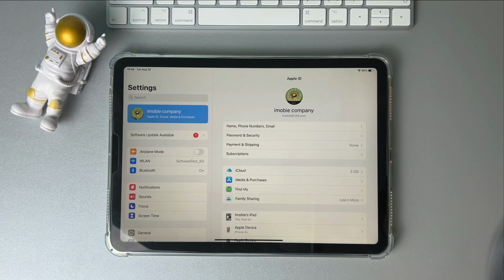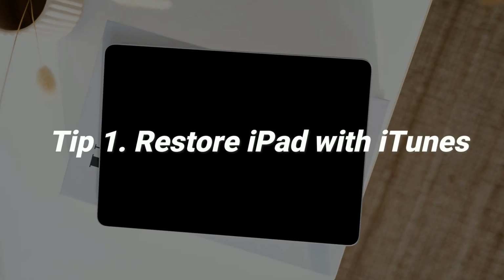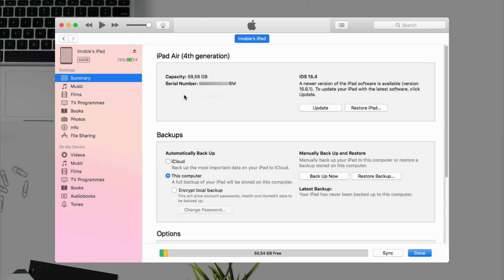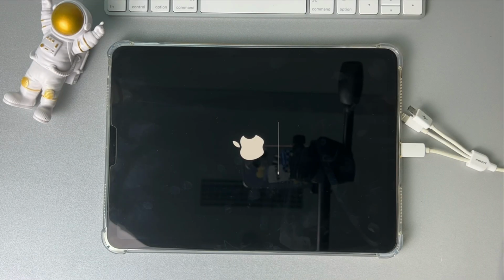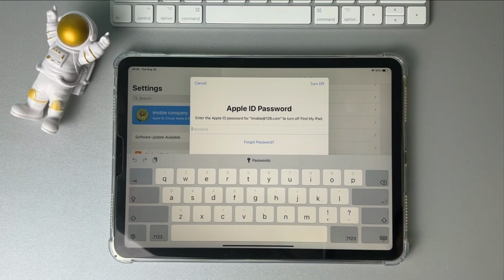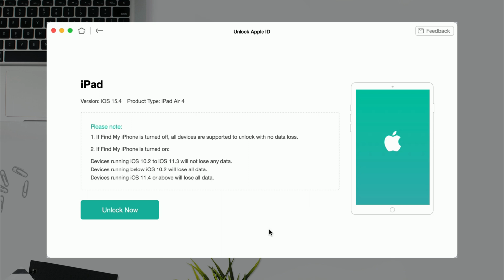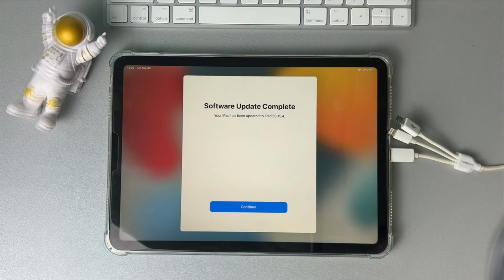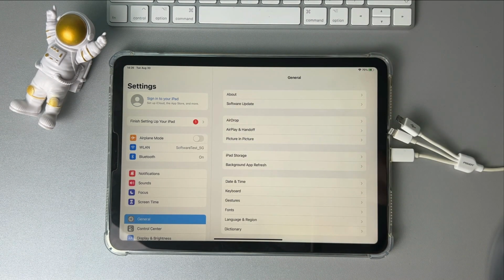[2 Ways] How to Remove Apple ID from iPad without Password | 2025 Full Guide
Forgot your iPad’s Apple ID password? In this video, we'll show you 2 tips to remove Apple ID from iPad without password.

Got a second-hand iPad but the Apple ID is not removed by the previous owner? Plan to sell your old iPad but forgot the Apple ID password? No worries, you can find an available solution in this video!
Got a locked iPad and forgot Apple ID password? This guide will show you how to unlock it and regain full access. We’ll walk you through:
00:00 Intro
00:19 Tip 1. Restore iPad with iTunes
01:11 Tip 2. Remove Apple ID from iPad without password